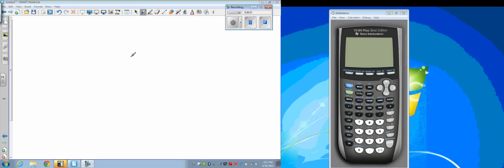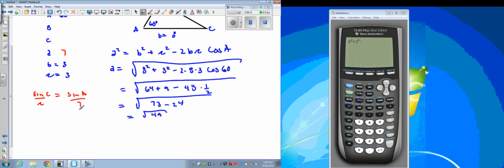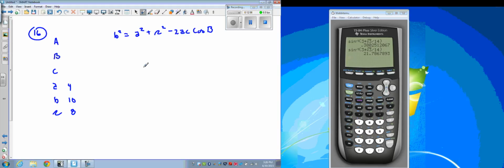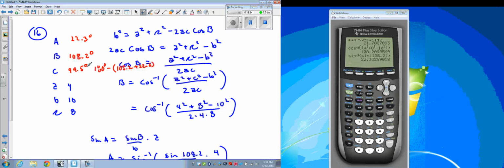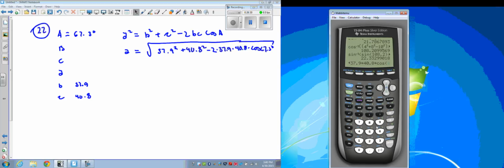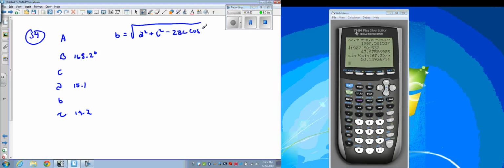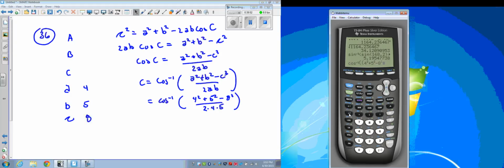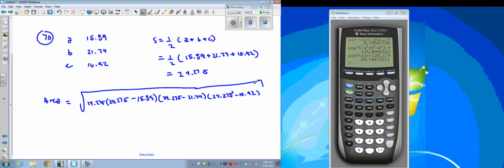Math 120 sec 7 3 video2